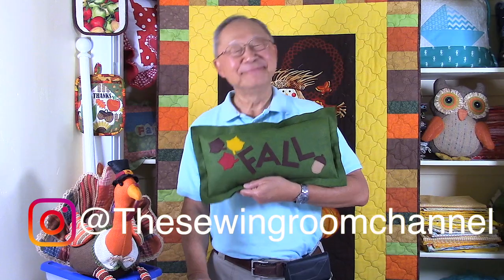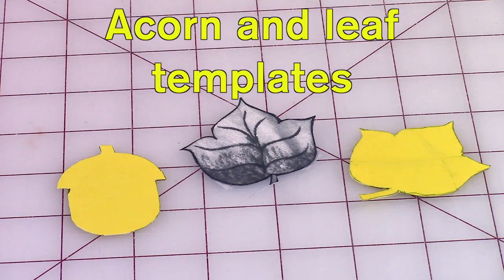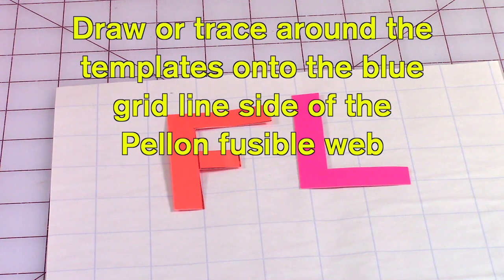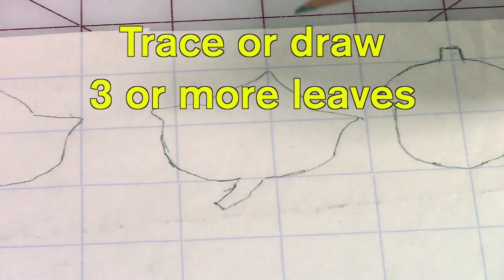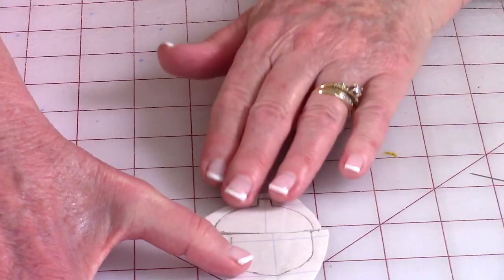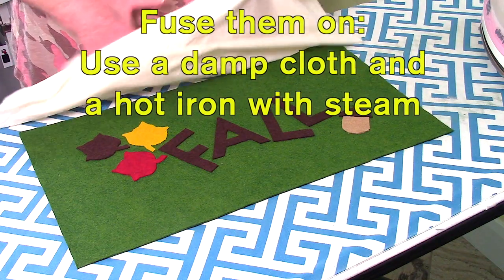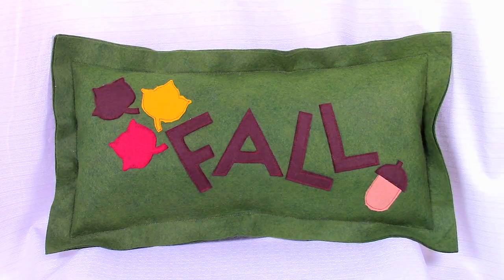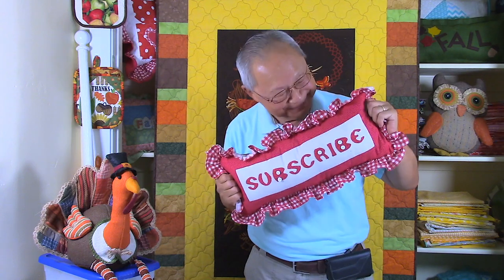DIY Fall Decorative Pillow | The Sewing Room Channel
This DIY Fall Decorative Pillow tutorial will show you how to make a cute throw pillow to welcome in the fall season using a variety of felt fabric colors.  This DIY Fall Decorative Pillow tutorial has very detailed instructions.